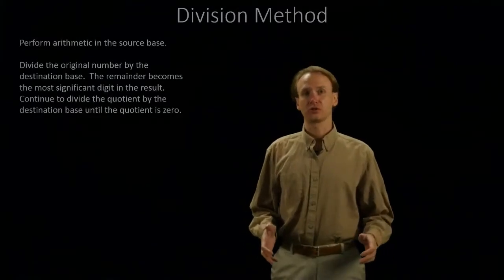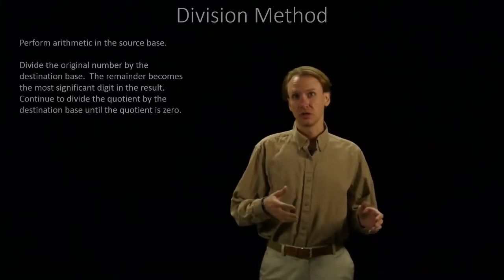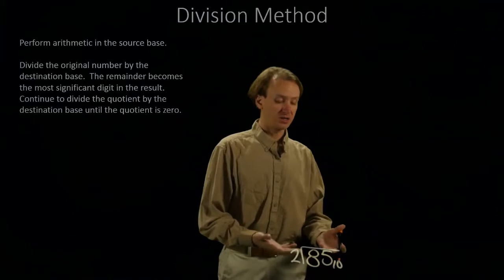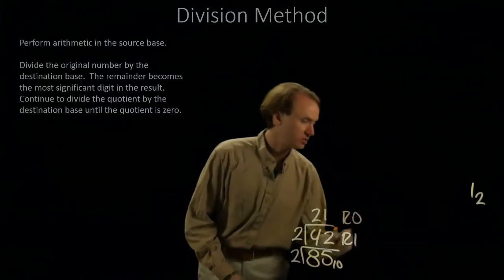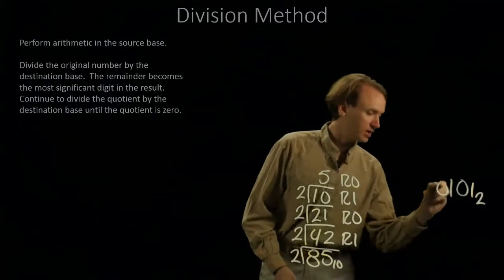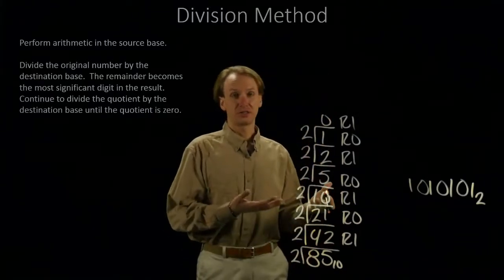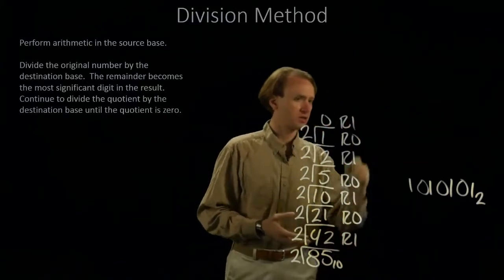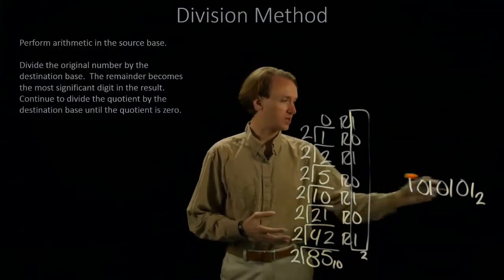15. Division Method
Conceptual explanation of a method for base changes focusing on division operations.